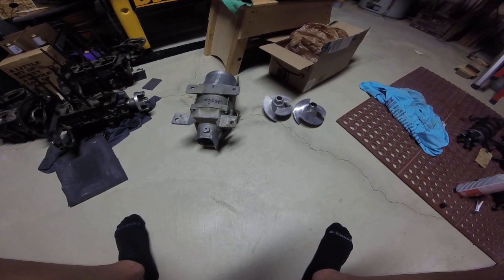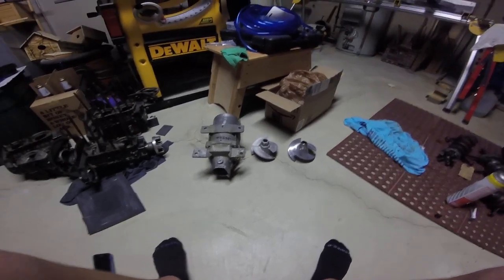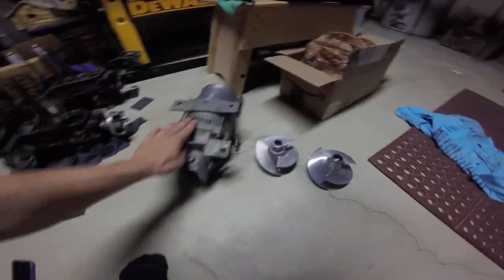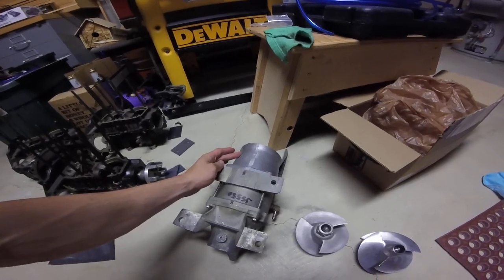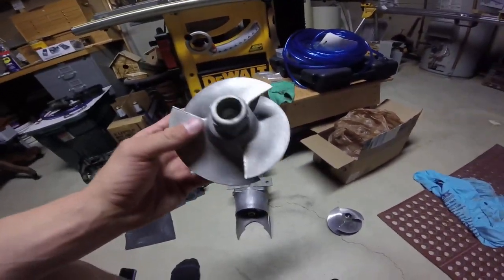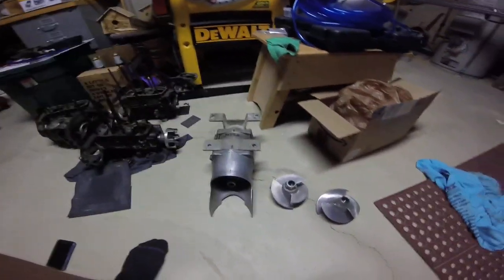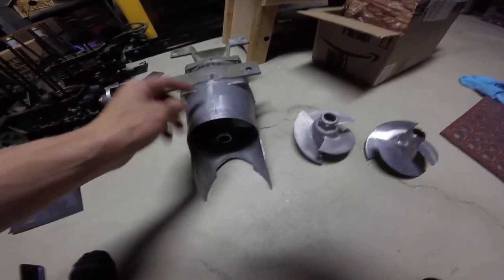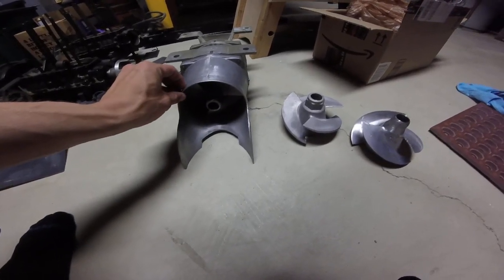Reasons for pump cavitation on Js550- Subscriber question